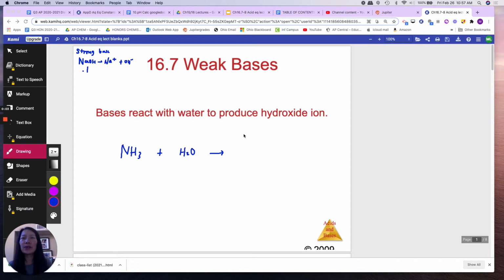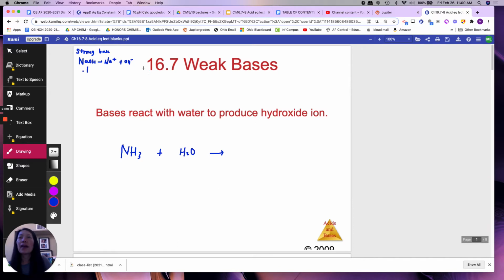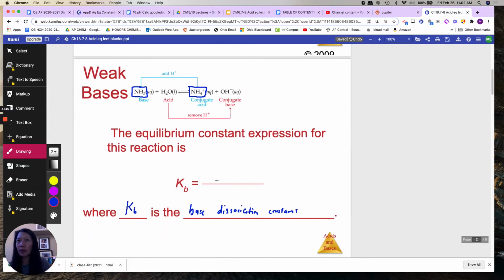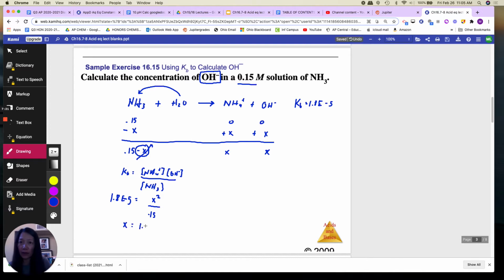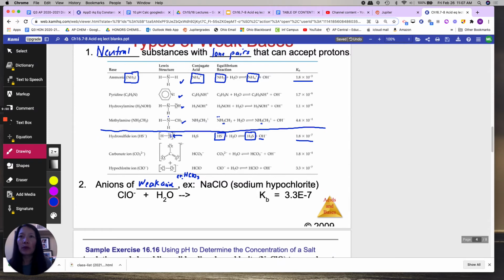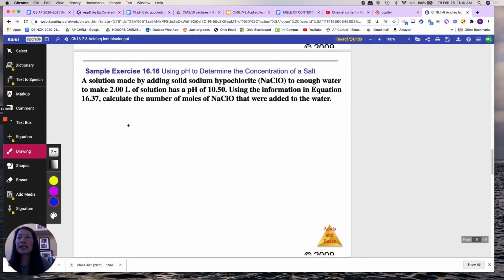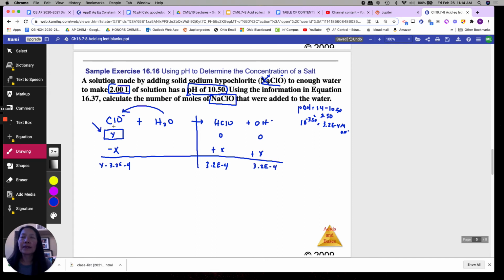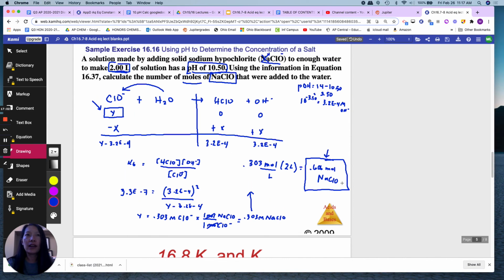Kb and pH Weak Bases